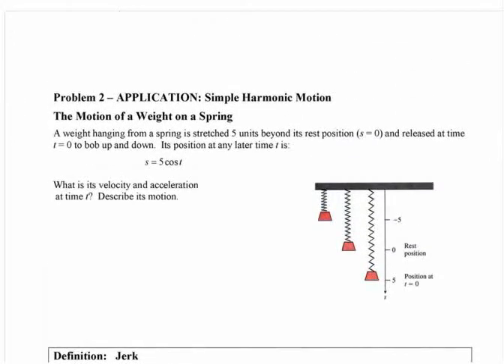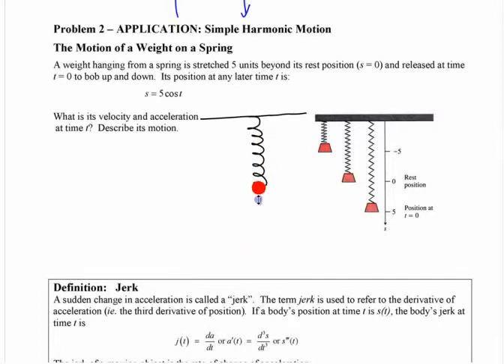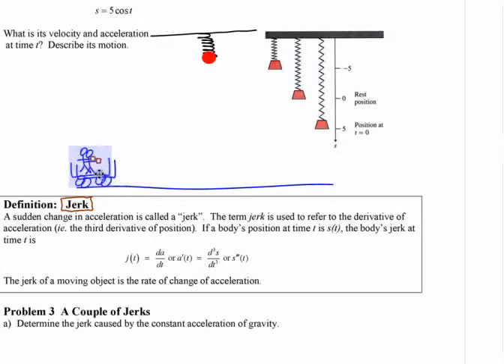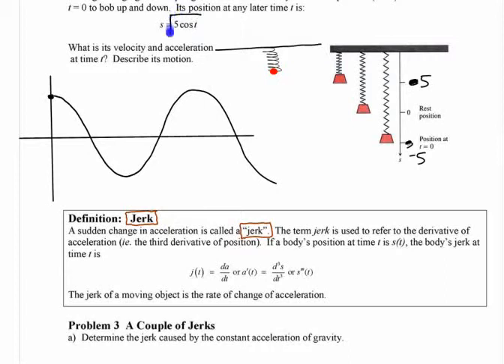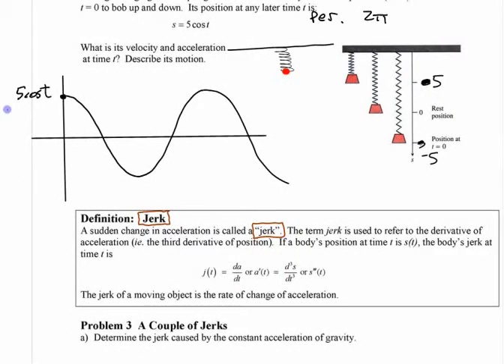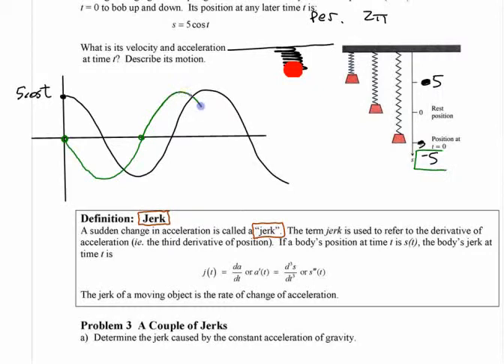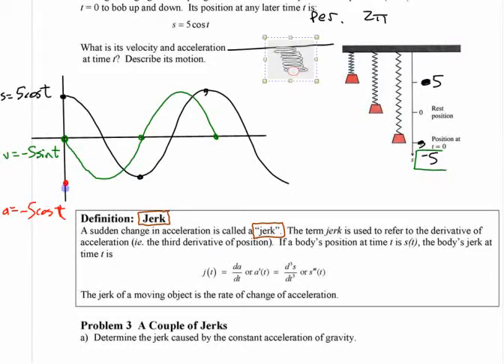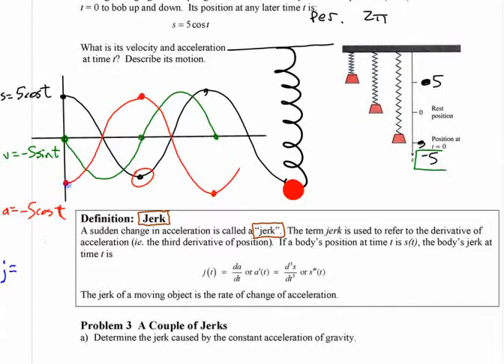Ca12 3.5 (2) Trig Derivatives - part 2